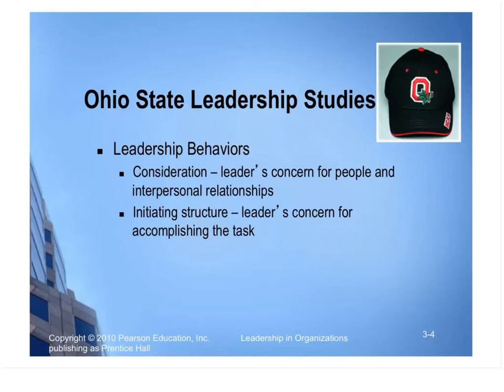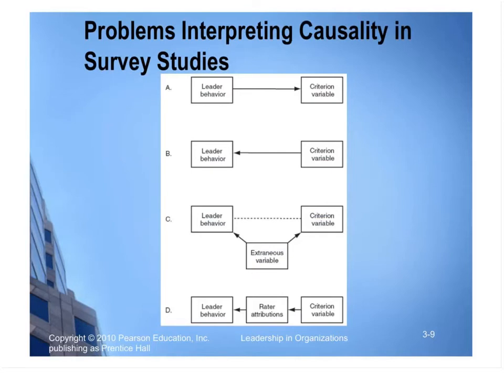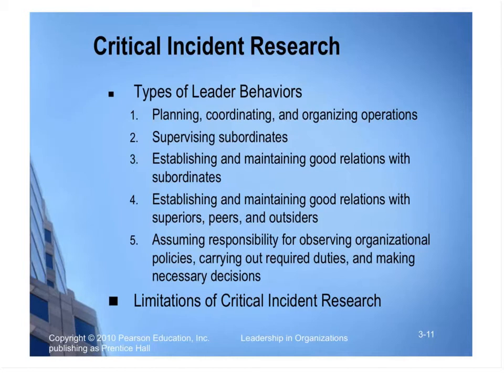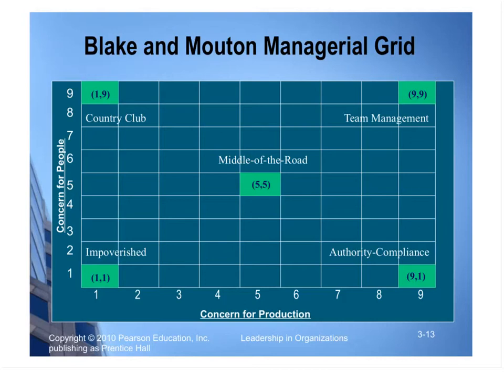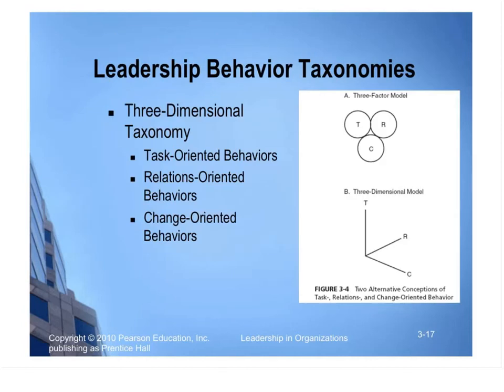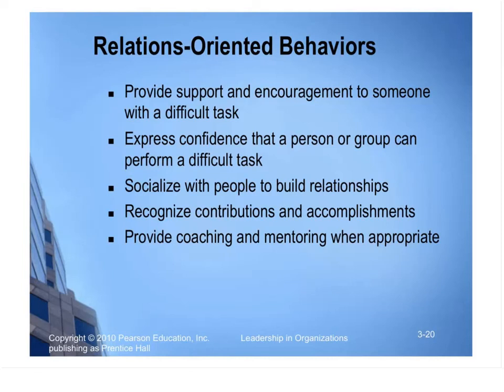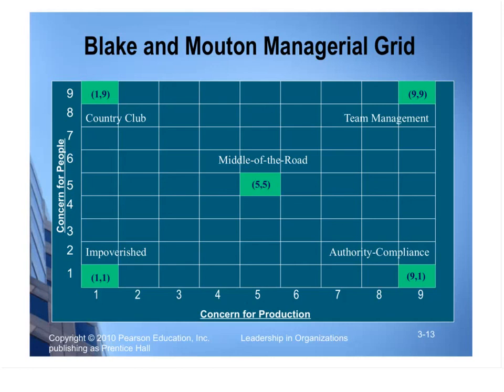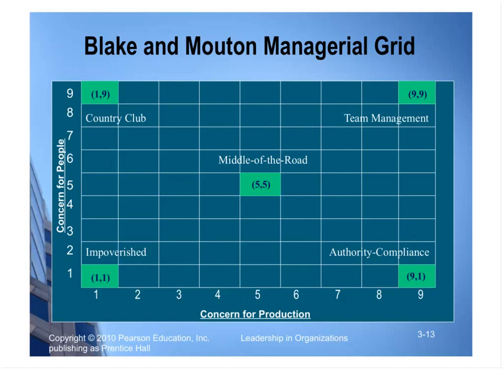MBA-Leadership Class No.4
Leadership
Class No.4
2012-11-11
online MBA